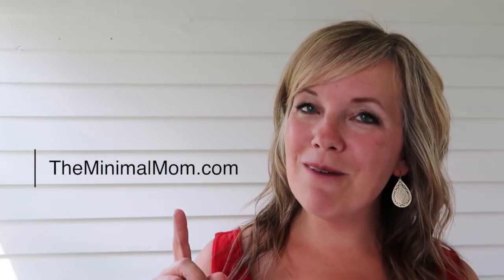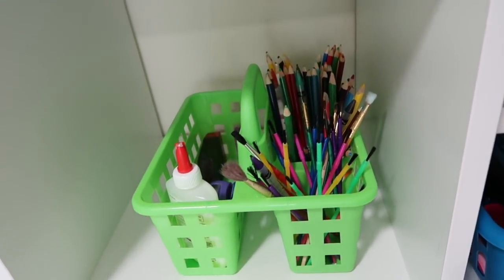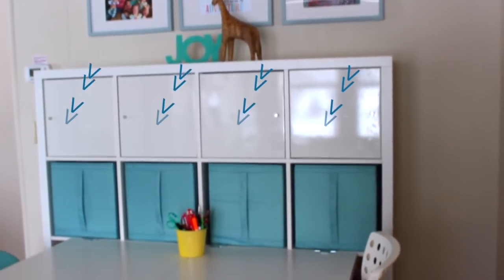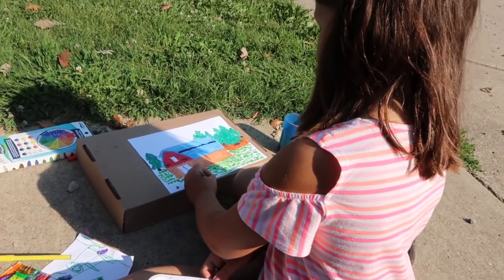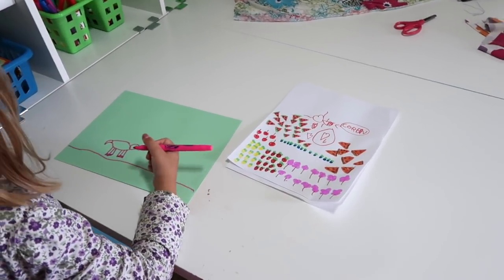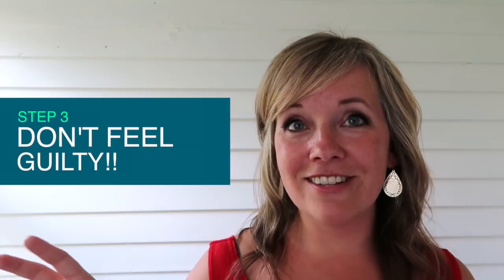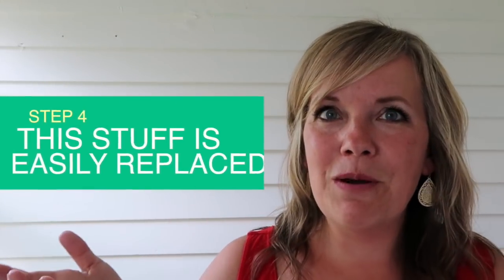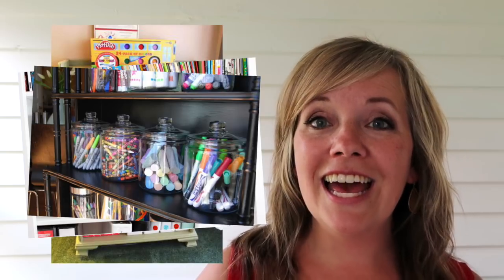Organizing & Decluttering Kids Art Supplies (Simplify Toys Series Ep. 9)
Lets simplify and organize our children's art supplies in a way that they are engaged with them longer and so they are SUPER EASY to clean up! Simple tips and ideas to have a creative space for your kids that is a breeze to maintain!!

The various organization ideas (art cart, over the door & shelves) can be found

3. Top 3 Ways to get your kids excited about giving away toys they've outgrown or no longer play

9. Organizing Kids Craft & Art Supplies | (That's this video!)